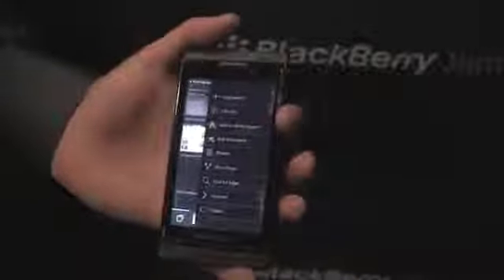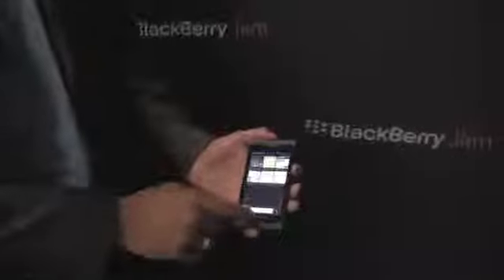Blackberry 10 Dev Alpha B Walk Through 311